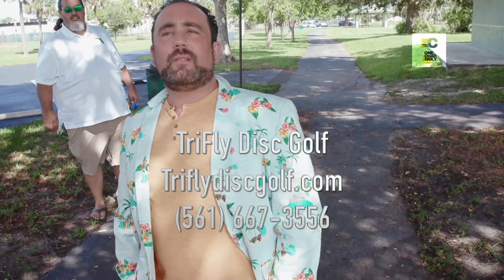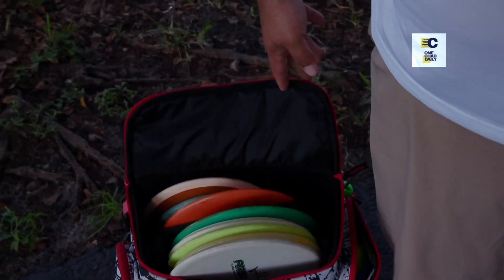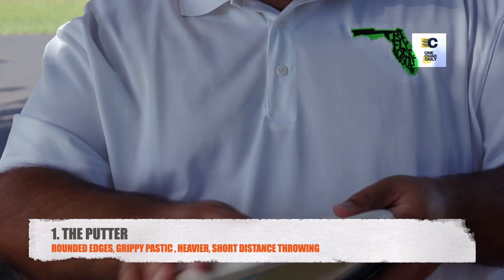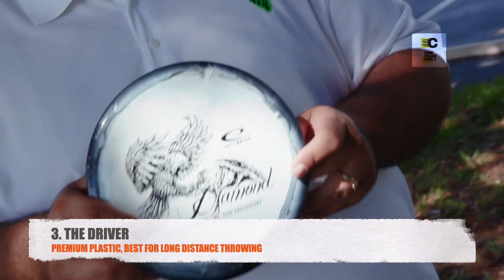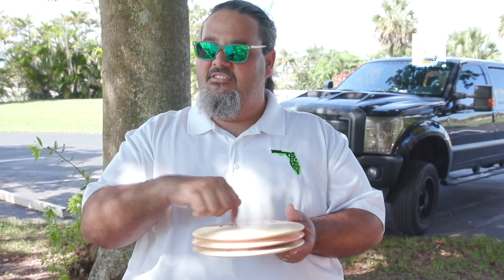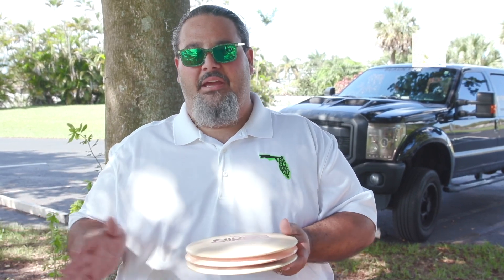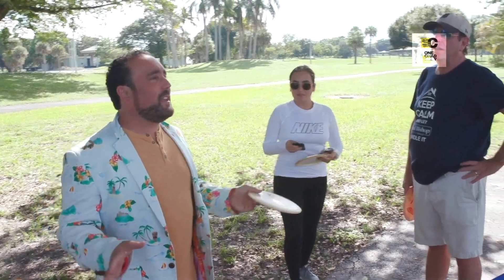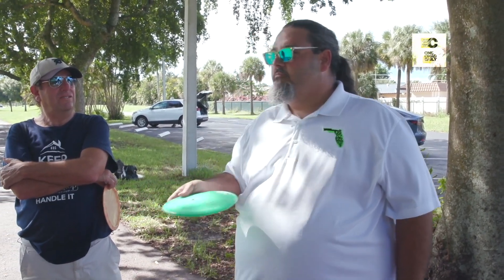Disc Golf for Beginners | Types of Disc Explained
ONE Chad Daily meets with Earl Young from Tri-Fly disc golf to help spread the word about the world of Disc Golf. This fun sport has been flying under the radar for most of us. Ear explains the difference between putters, mid-range, and driver discs. He also gives us some etiquette tips to keep in mind when playing the game. This is a quick clip from our longer video where Earl and our Videographer Eric go into detail on how to and where to play. Check it out!